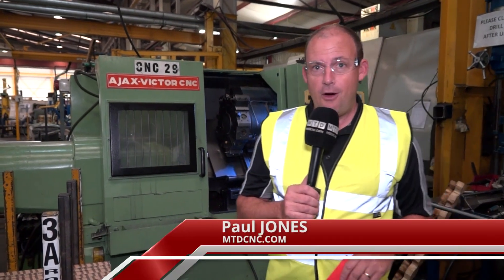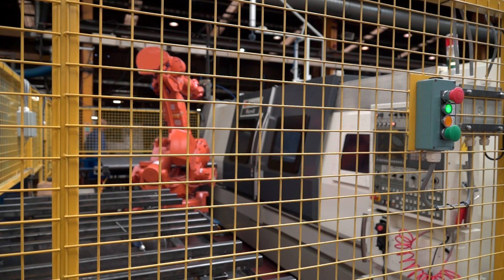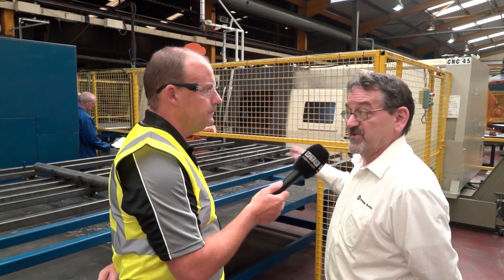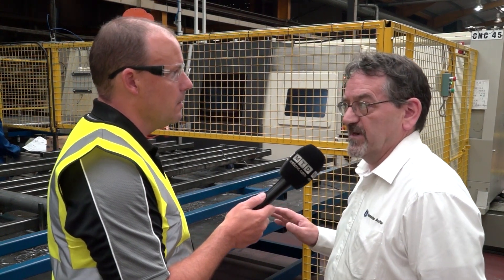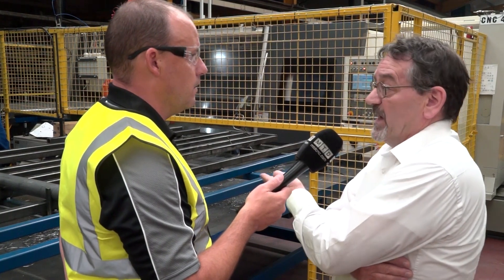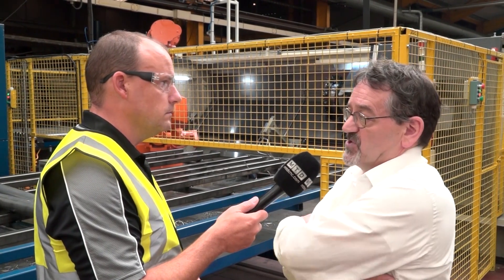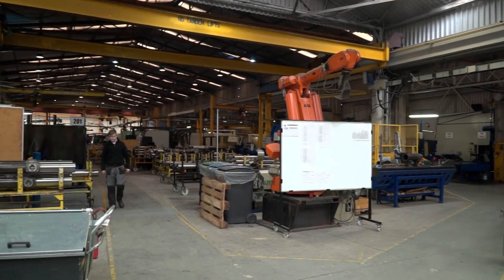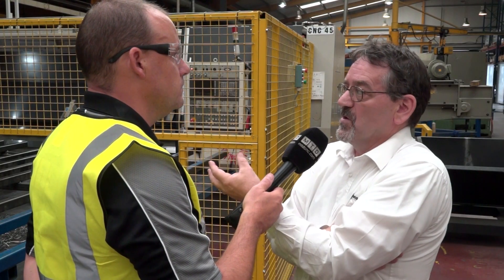Victor Machine tools deliver automation at Burnside Autocyl in Ireland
MTDCNC recently took a trip to Ireland visiting Burnside Autocyl looking at how they use automation on their Victor machine tools to improve productivity and ultimately product sales. A thriving global business operating out of a huge factory in Southern Ireland. A great example of investing in machine tools that you can trust, rely on and ensure meet your production demands.